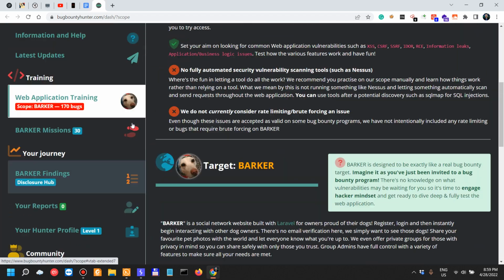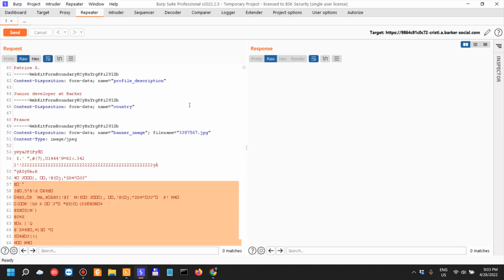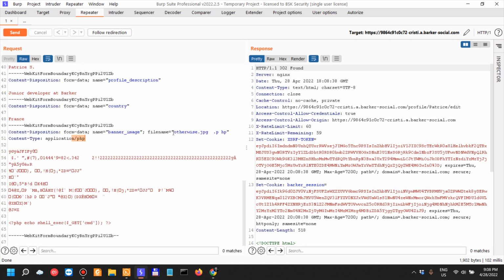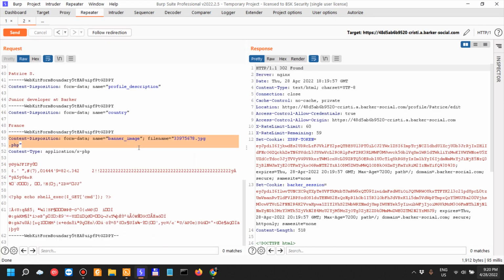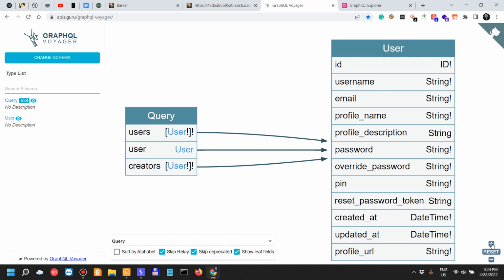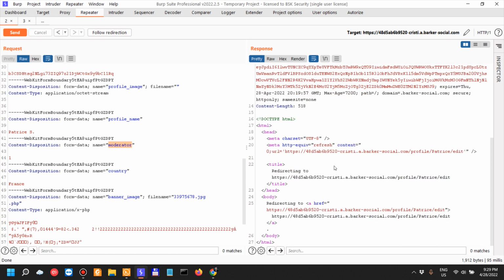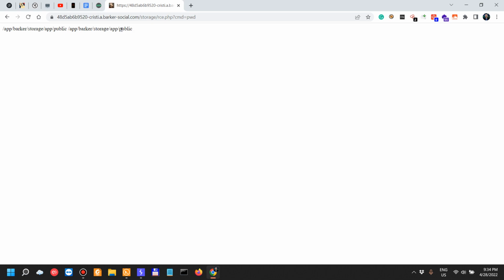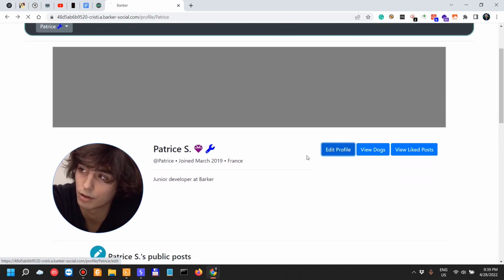Web Application Security - Multiple Ways to get RCE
Books I recommend for Penetration Testing and Ethical Hacking:

1. TJ O'Connor - Violent Python
2. Dafydd Stuttard - Web App Hacker' s Handbook (2nd Ed)
3. Peter Yaworski - Web Hacking 101
4. Jon Erickson - Hacking: The Art of Exploitation (2nd Ed):
5. Peter Kim - The Hacker Playbook 3 (2018)
6. Peter Yaworski - Real-World Bug Hunting
7. Tom Steele - Black Hat Go